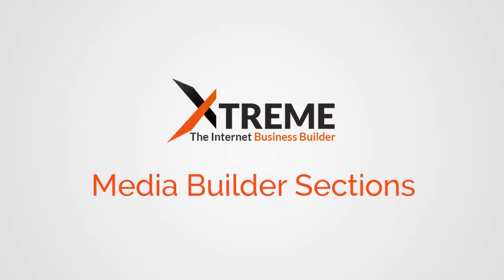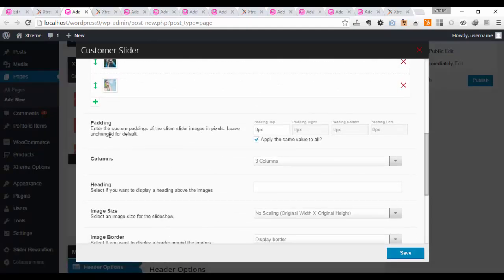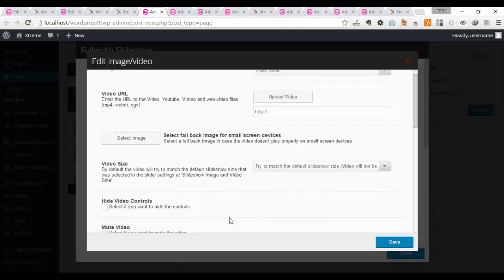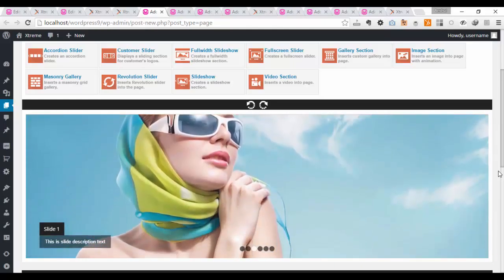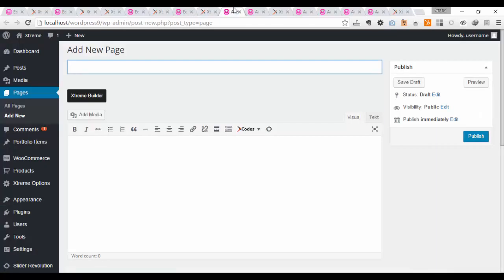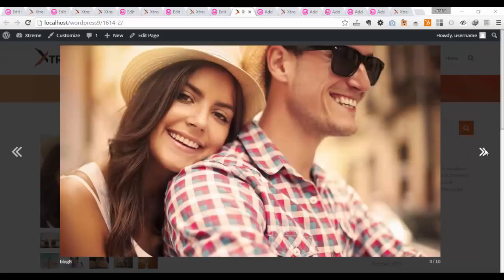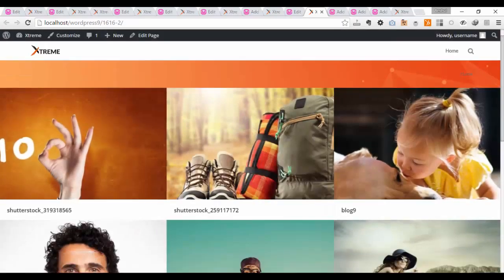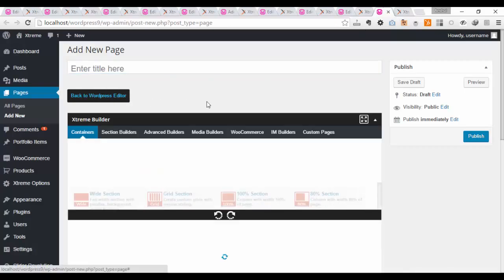Working with Media Builders